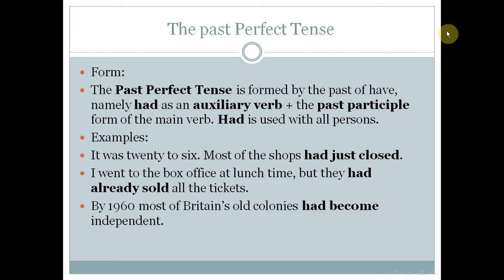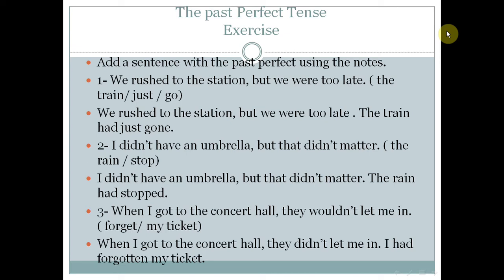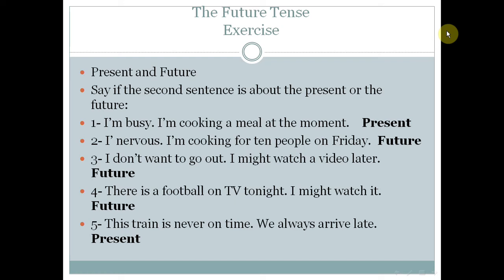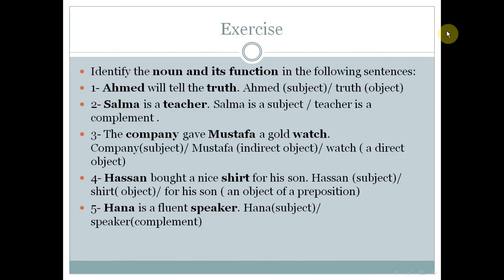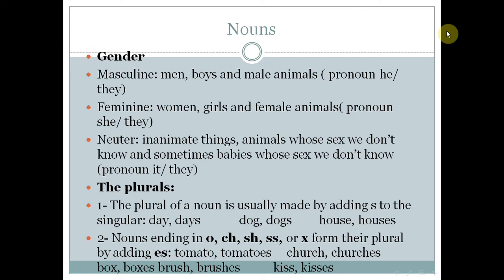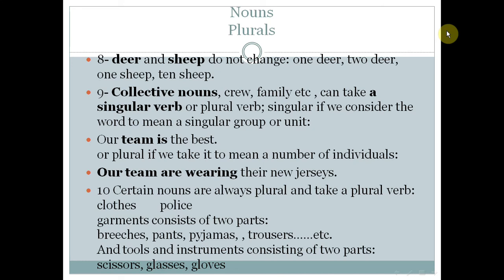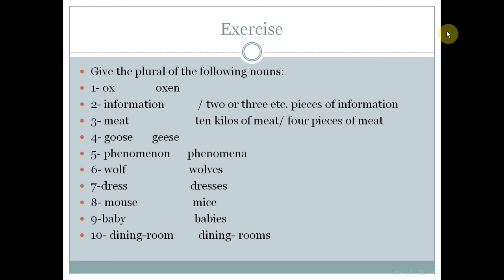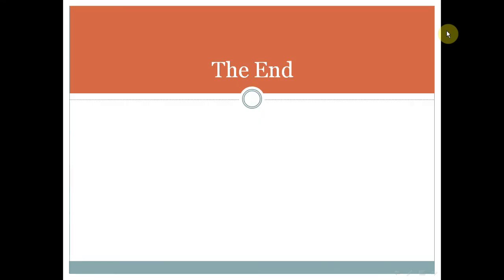المحاضرة 05 | المقرر الدراسي قواعد1 قسم اللغة الانجليزية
المحاضرة 05 | المقرر الدراسي قواعد 1
إعداد : أ. مفيدة صقر